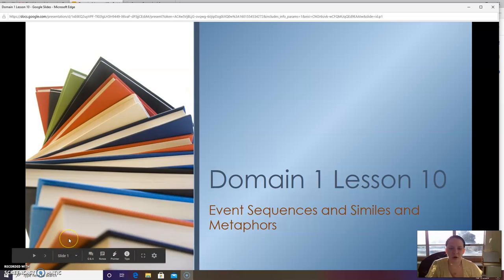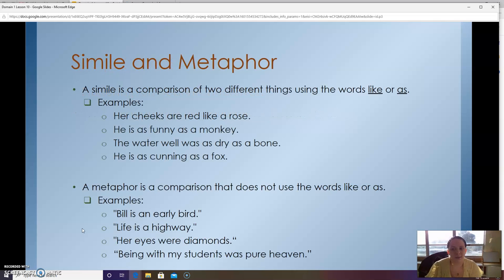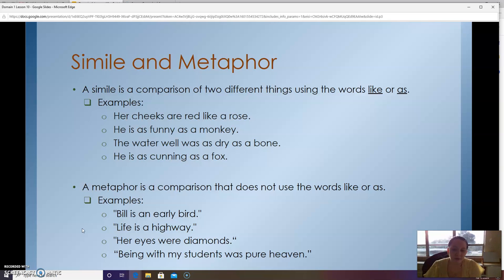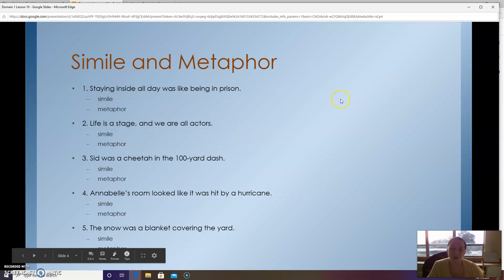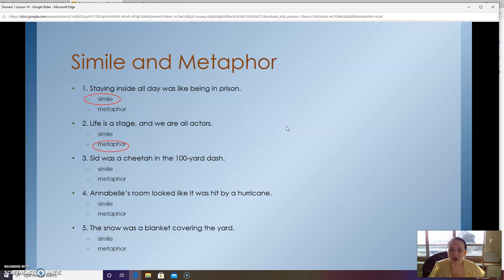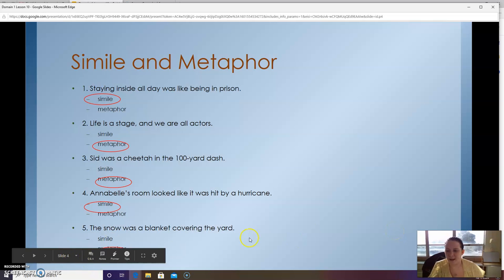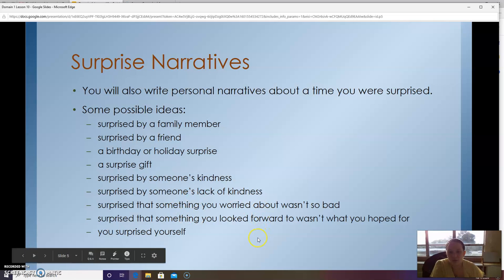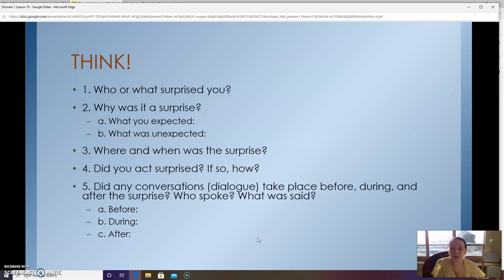Domain 1 Lesson 10